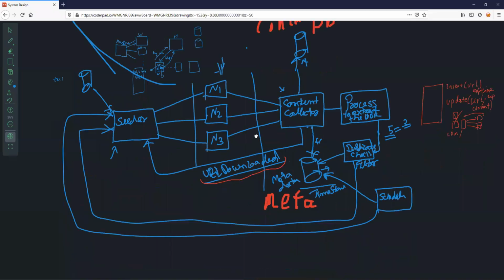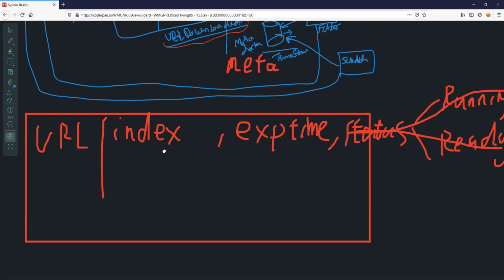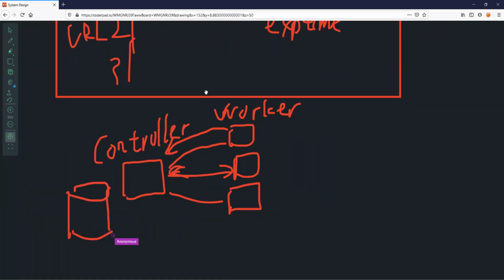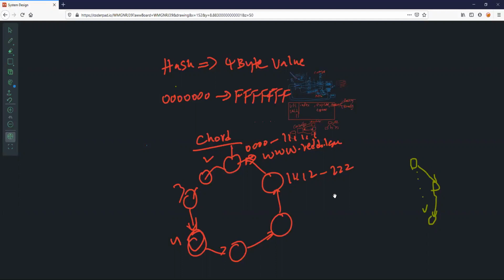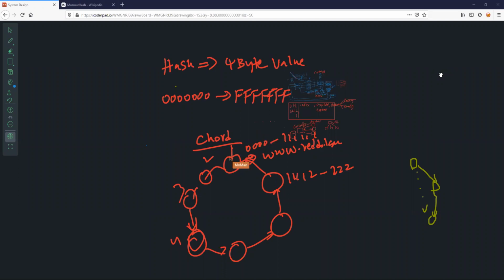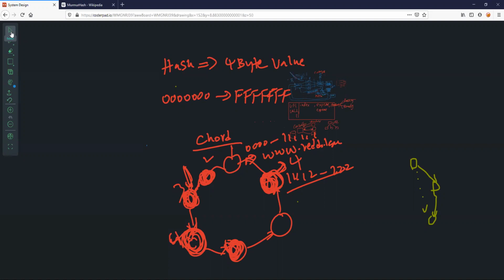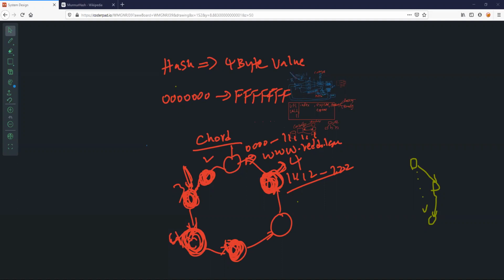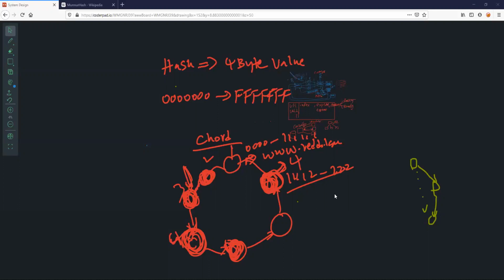System Design - Web Crawler with workers